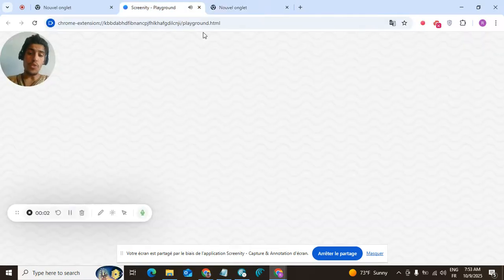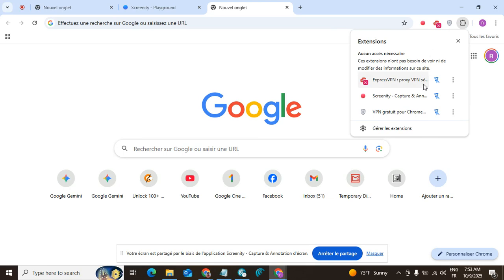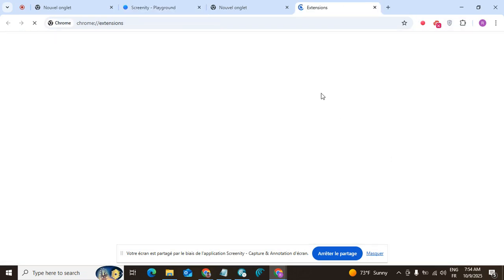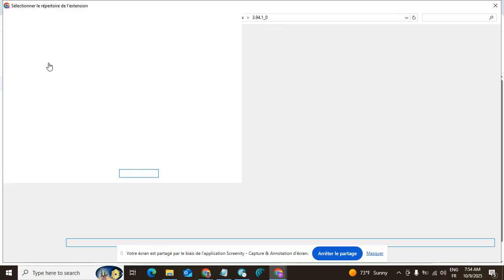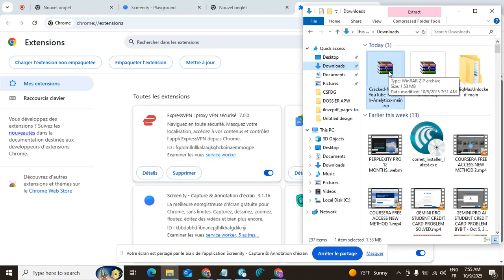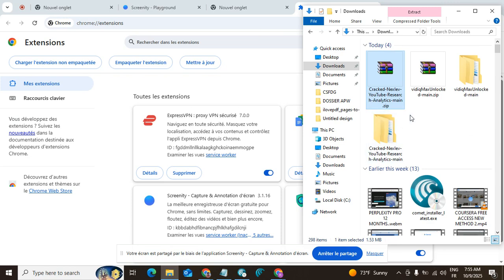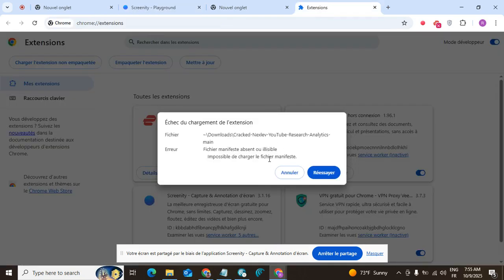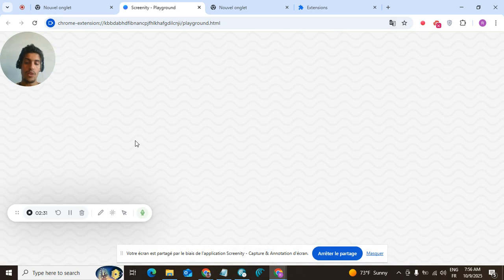EASY WAY to Install Unpacked Chrome Extensions (Load Unpacked Tutorial)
Are you trying to install an extension that isn't on the Chrome Web Store? This is the complete, easy-to-follow guide on how to install unpacked Chrome extensions using the "Load Unpacked" button in Developer mode. Whether you downloaded the files from GitHub as a ZIP or are testing your own custom extension, this tutorial covers every step.

This method works for any Chromium-based browser (Chrome, Edge, Brave, etc.).

⚙️ Step-by-Step Guide
Extract the ZIP File: Right-click the extension's ZIP file and choose "Extract All" (or "Unzip").

Open Extensions: Navigate to chrome://extensions in your browser.

Enable Developer Mode: Click the toggle switch in the top right corner.

Load Unpacked: Click the "Load unpacked" button on the left.

Select Folder: Navigate to the folder you extracted in Step 1 (the one containing the manifest.json file) and click "Select Folder."

Extension Installed! The extension is now loaded and running.

🔗 Resources & Links
Extensions Page URL: chrome://extensions